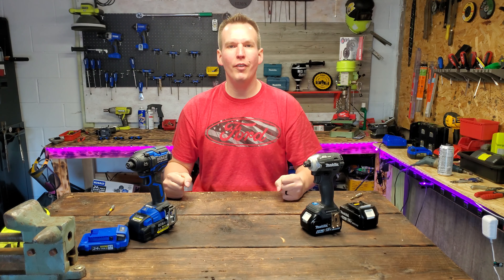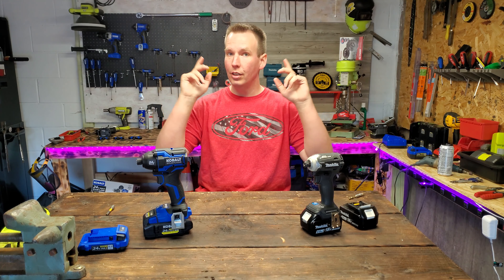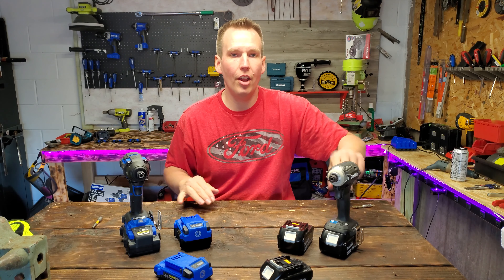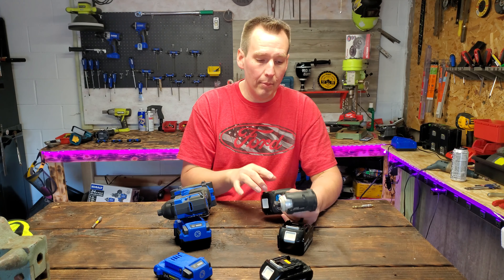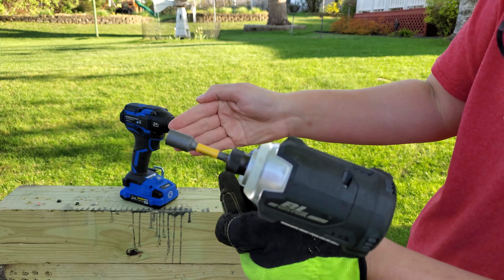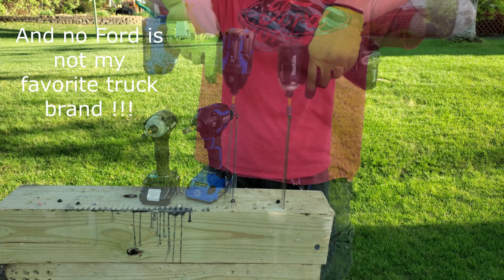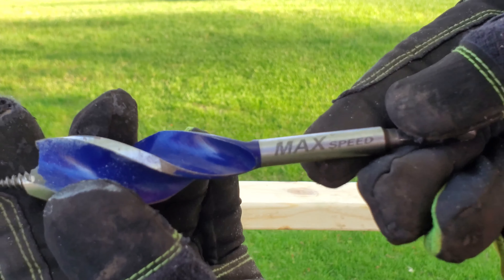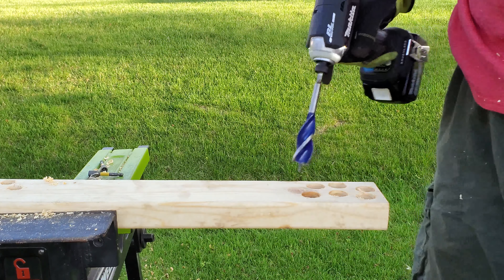Kobalt X.T.R. VS Makita Quick-Shift Impact Driver Comparison test !!!!!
Episode # 179
In this video I take the new Kobalt X.T.R. and put it up against the Makita Impact driver, Now the Makita is the second most powerful impact on the market so stick around and see if it beat the kobalt or not. It should be a good one guy so stick around until the end..

If you want to help me and the channel out here is the link for that: